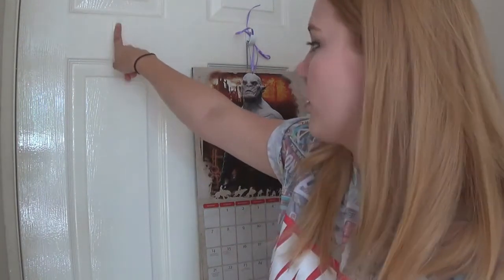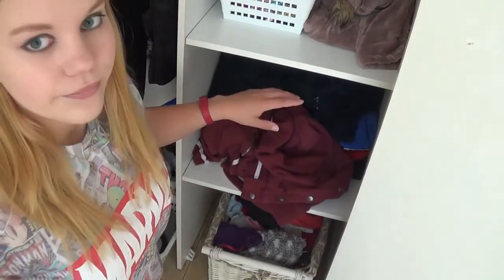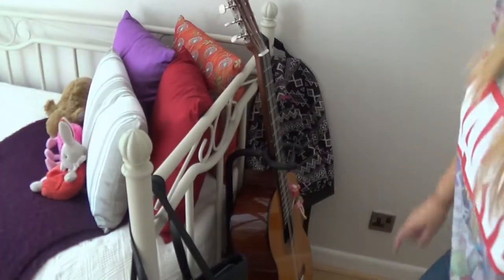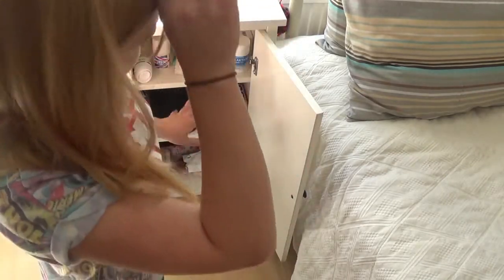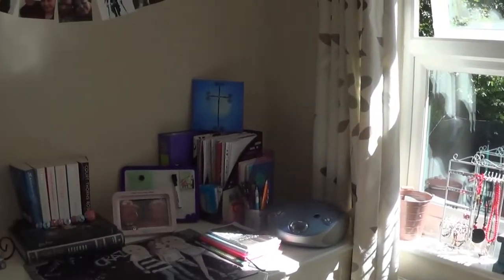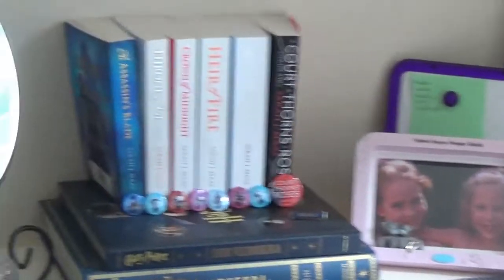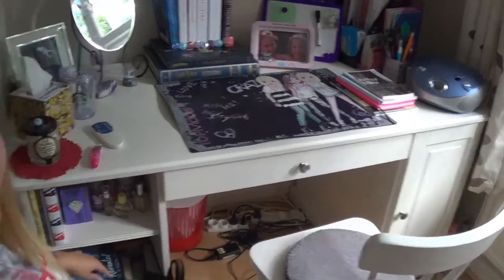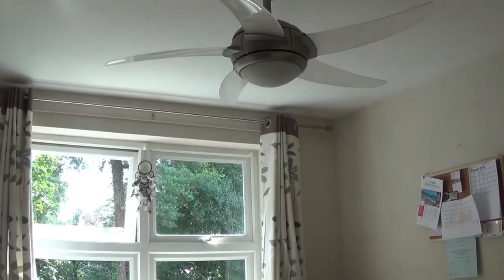Room Tour Autumn 2015